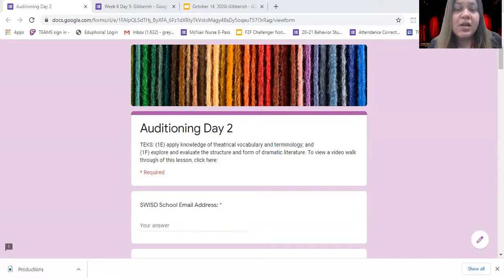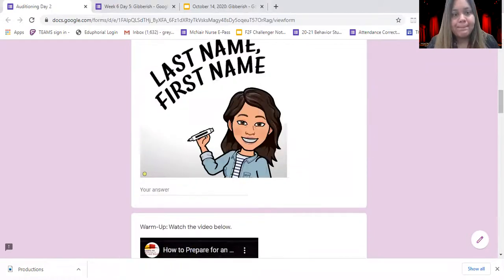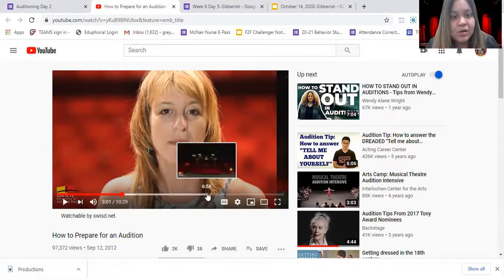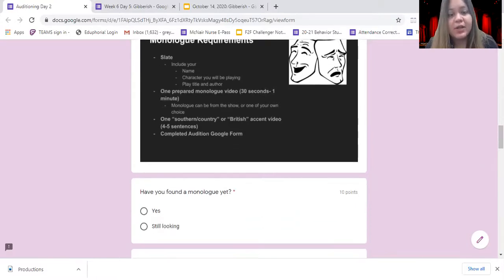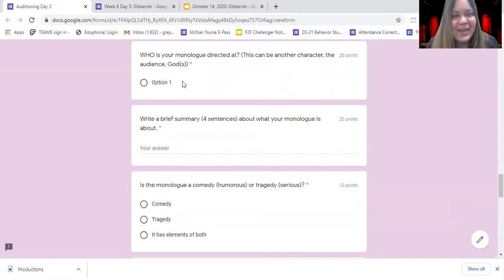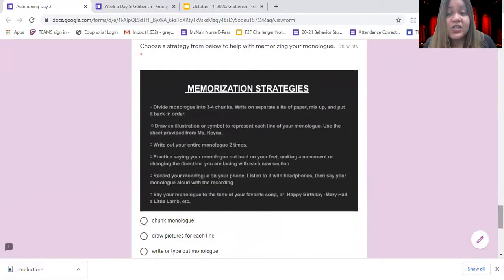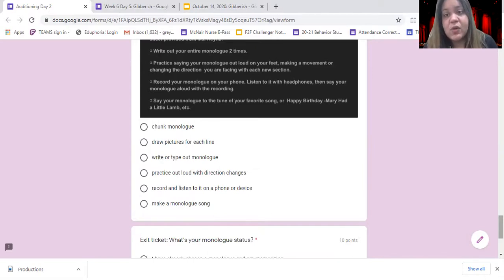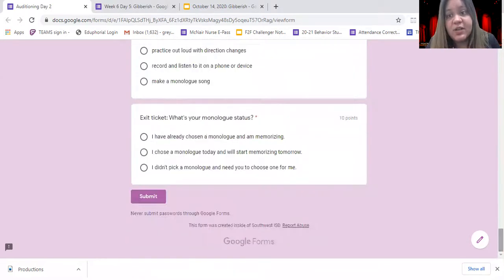Productions: Auditioning Day 2